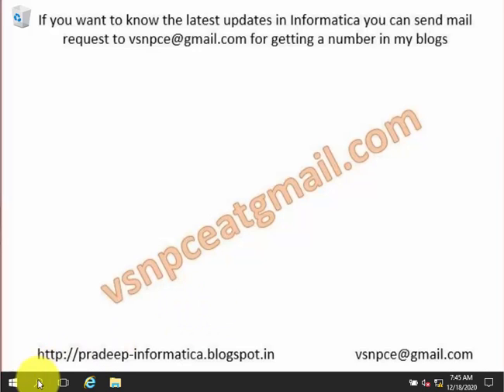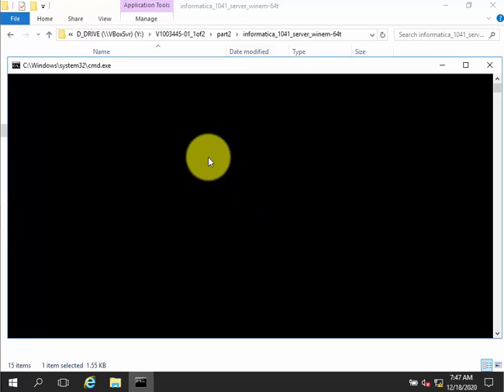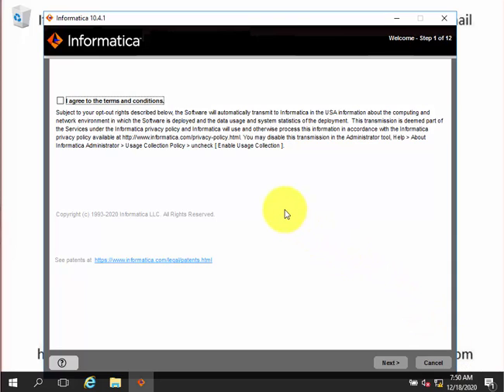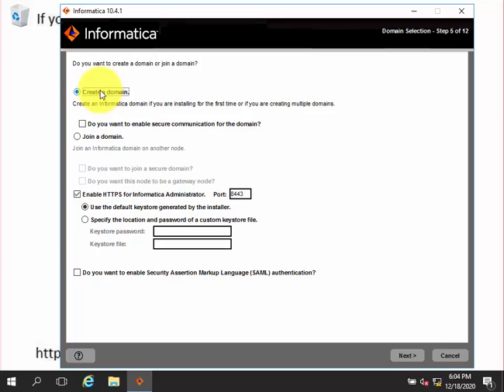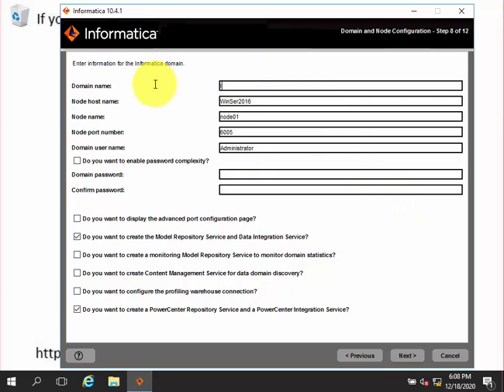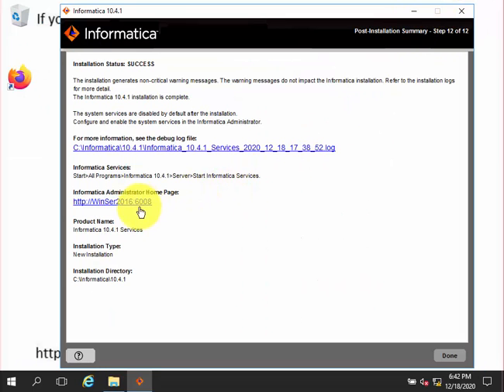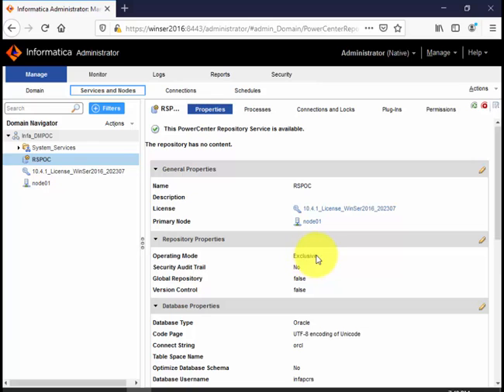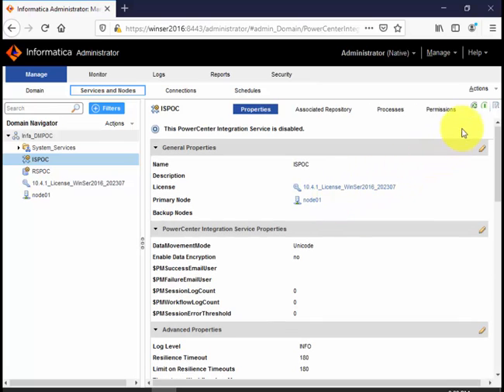54 Informatica 10.4.1 Server Installation